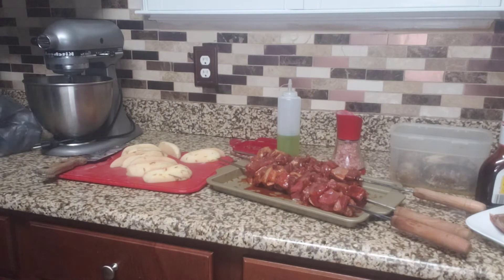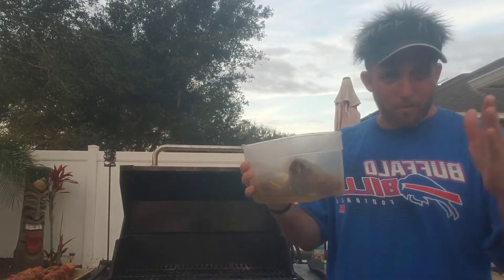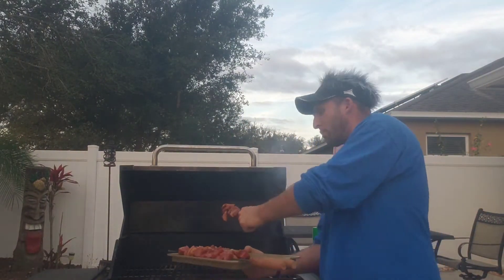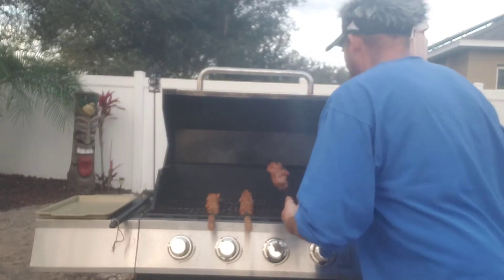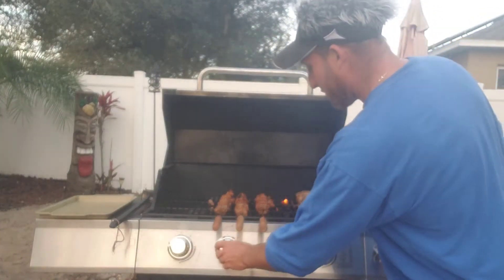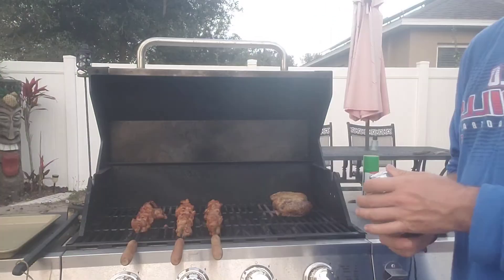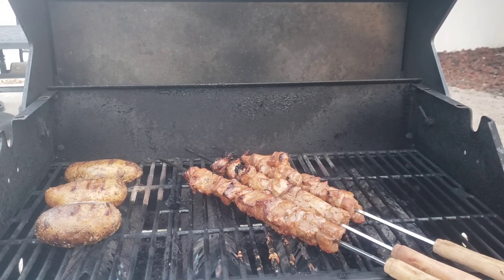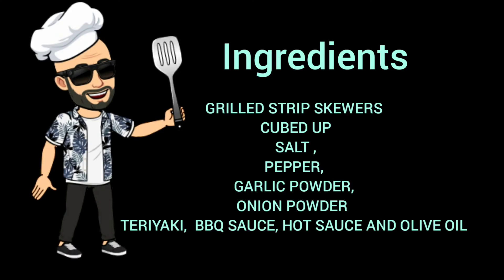Steak and Potatoes salt, pepper, garlic powder, onion powder, teriyaki, BBQ, & Hot Sauce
Steak and Potatoes Grilling